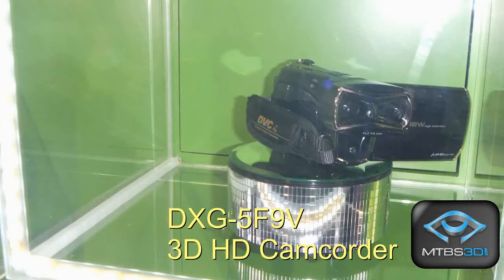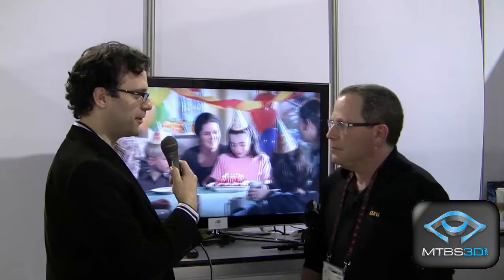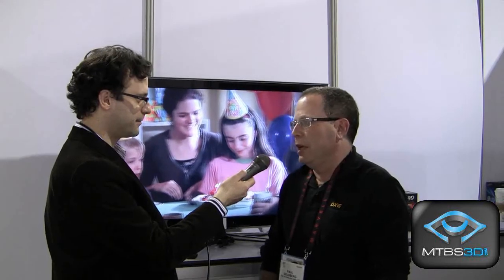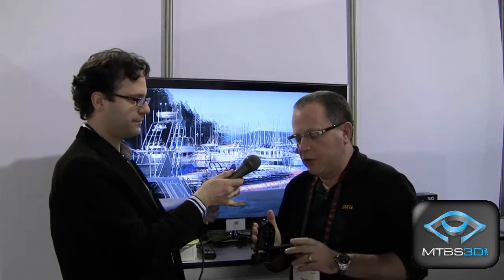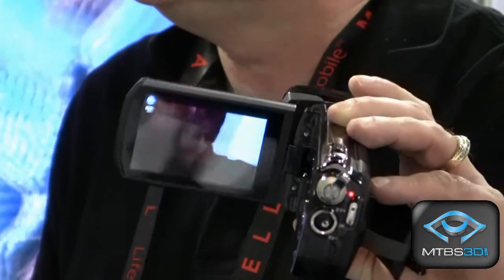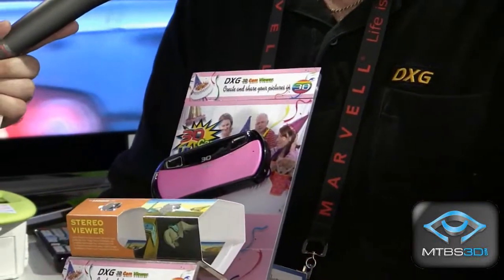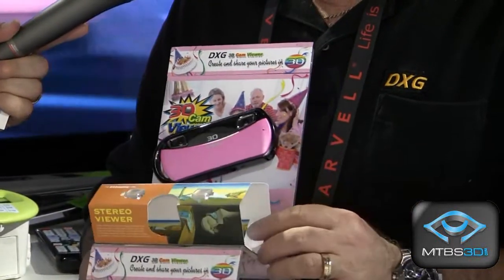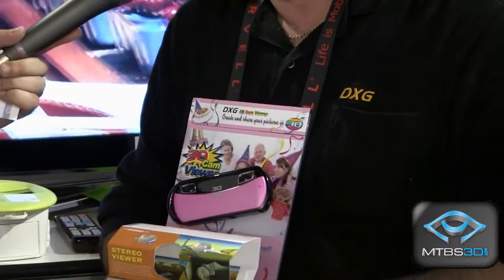MTBS-TV: DXG Shares Details About 3D Camcorder at CES 2011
Neil Schneider interviews Paul Goldberg , VP of Sales & Marketing for DXG about their upcoming 3D HD camcorder and camera for kids.  Very affordable!